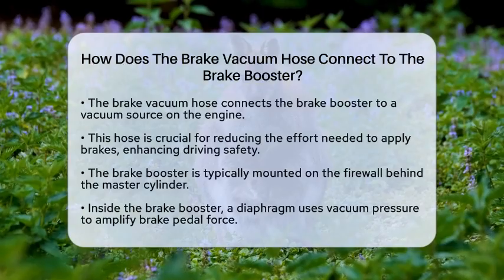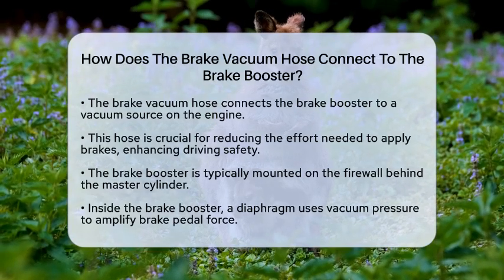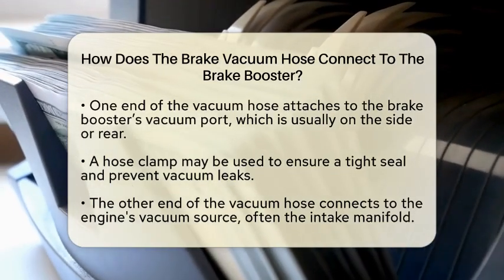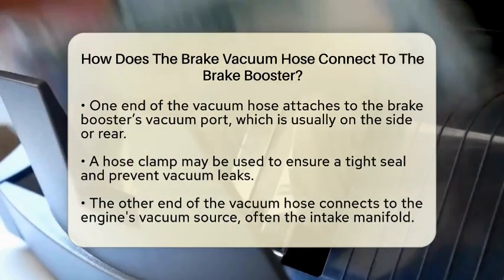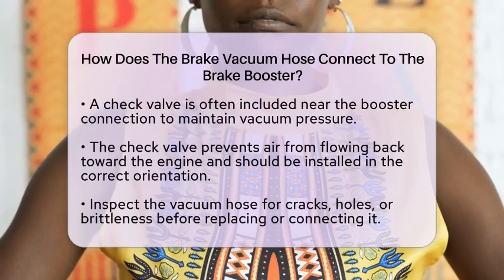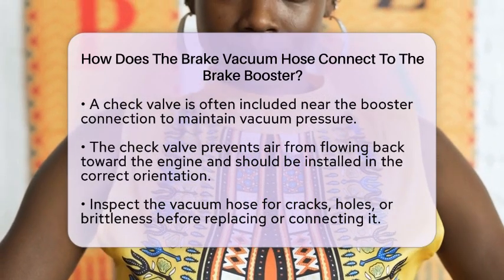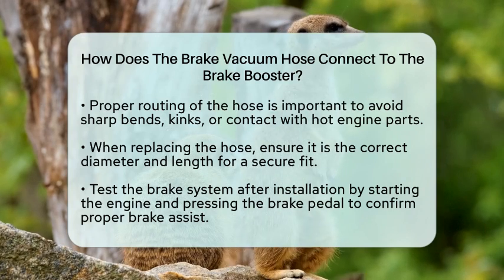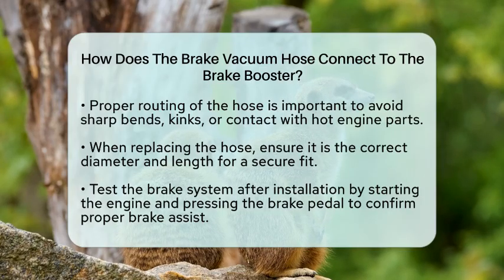How Does The Brake Vacuum Hose Connect To The Brake Booster? - LearnToDIY360.com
How Does The Brake Vacuum Hose Connect To The Brake Booster? In this informative video, we will delve into the crucial role of the brake vacuum hose and its connection to the brake booster in your vehicle's braking system. We will explain how this connection enhances your driving experience by reducing the effort required to apply the brakes. You will learn about the components involved, including the brake booster, vacuum hose, and check valve, and how they work together to ensure optimal braking performance.

We will guide you through the process of locating the brake booster and understanding the importance of a secure connection at both ends of the vacuum hose. Additionally, we will provide practical tips on inspecting and replacing the brake vacuum hose, ensuring that your vehicle maintains its braking efficiency.

By the end of this video, you will have a clear understanding of how to connect the brake vacuum hose to the brake booster, along with essential maintenance tips that can help you avoid common pitfalls like vacuum leaks or damaged hoses.